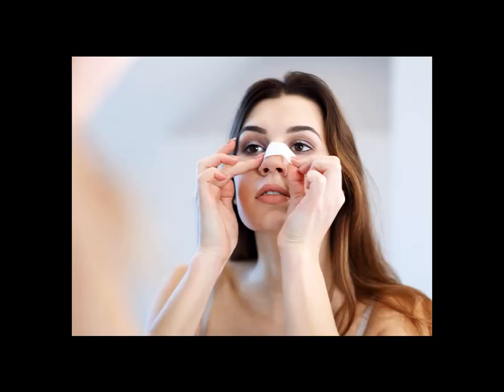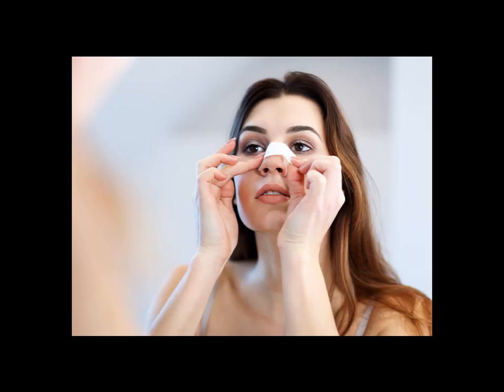Tip of Nose Red and Sore to Touch | Symptoms, Causes, and Treatments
The tip of nose is red and sore to touch, and now you’re wondering what to do. As it happened for the very first time with you, so you have no idea about what it’s called, the causes behind it, and how you can treat it quickly and block it from appearing ever again.